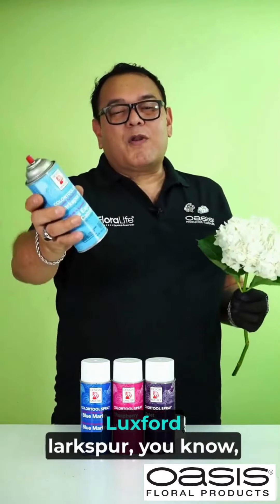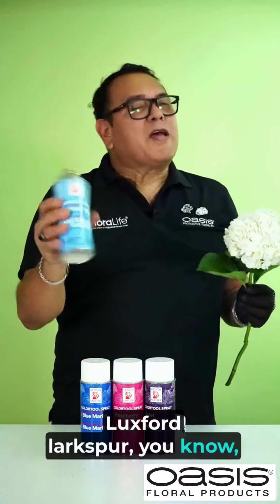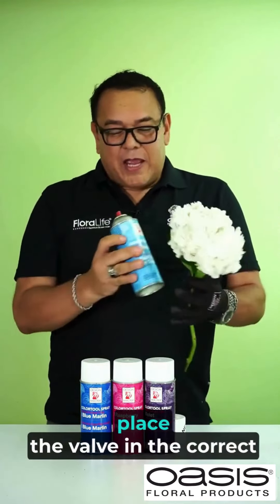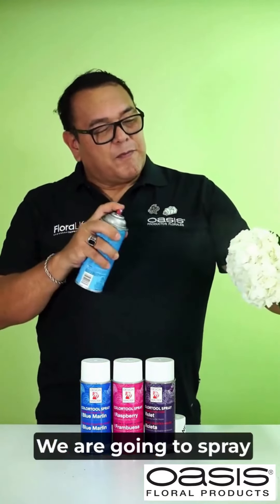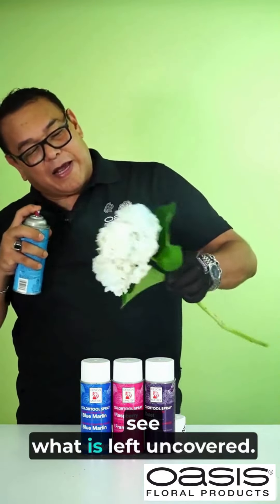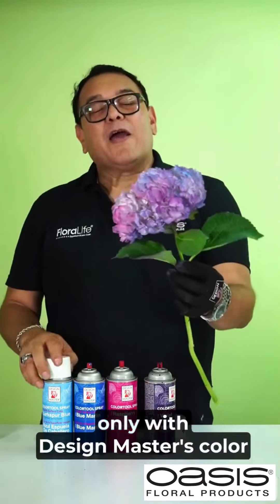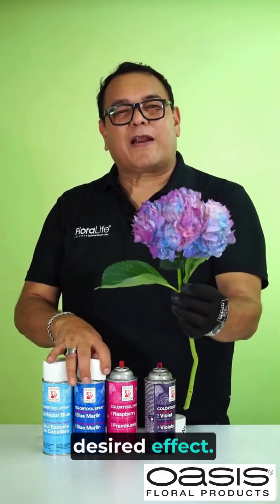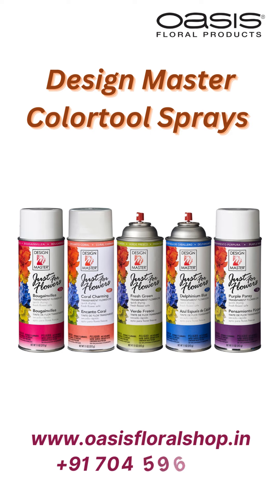Design Master Colortool Sprays - Color Spray Paint for Fresh Flowers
Join floral designer Mauricio Castañeda AIFD as he demonstrates the correct way to use Design Master Colortool Spray Paint on fresh flowers.

Watch and learn how to create stunning floral designs with vibrant colors!